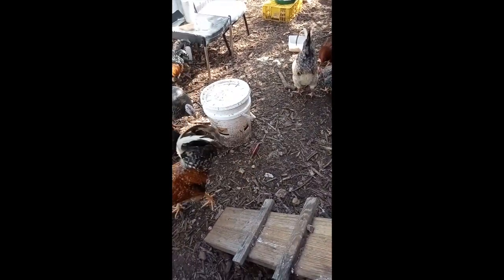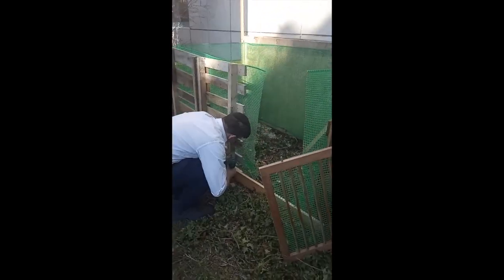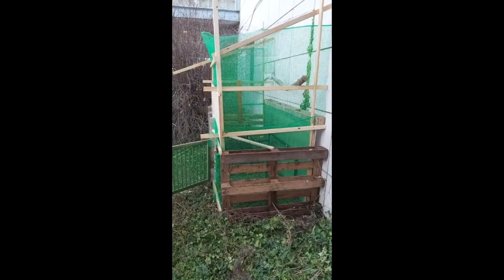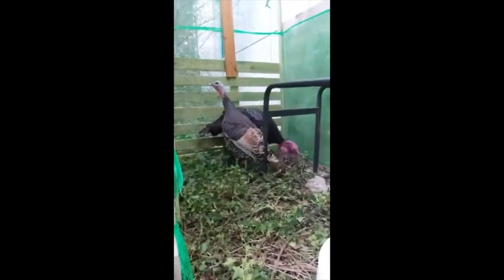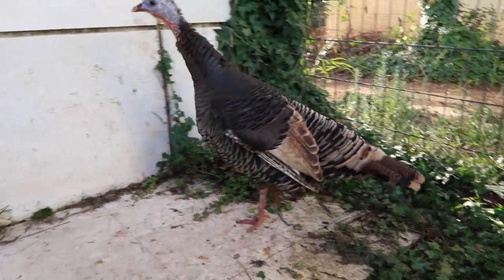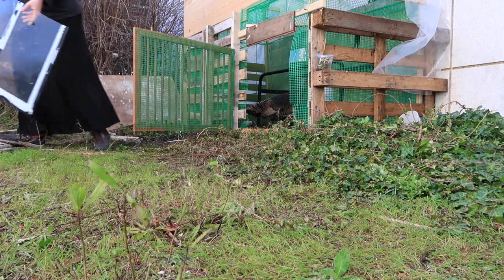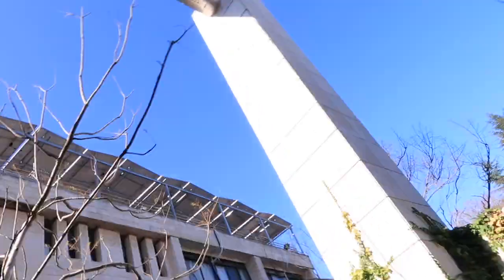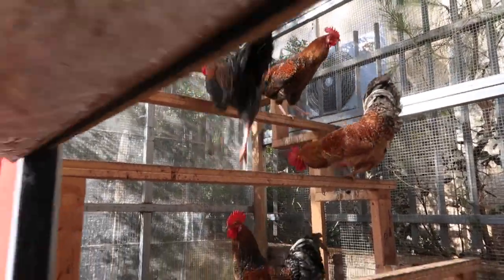Vlog #3 meet our new turkey! watch neve go green Inspire.Aspire.Connect.Grow.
getting you up to date on our turkey story